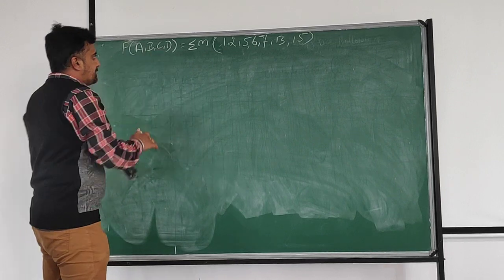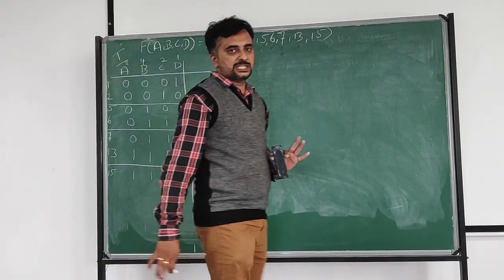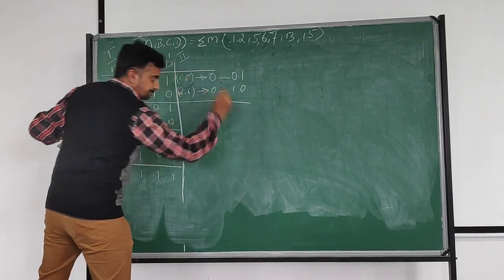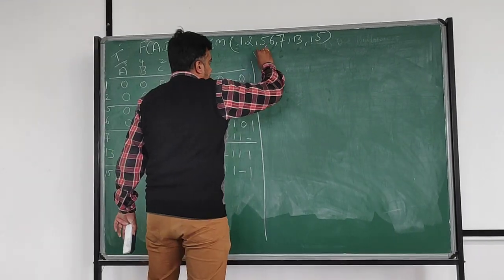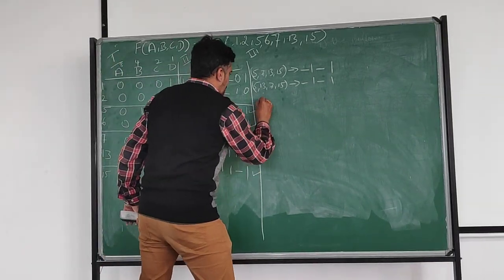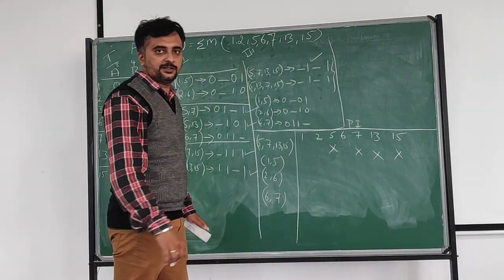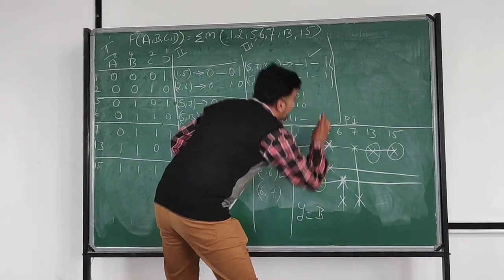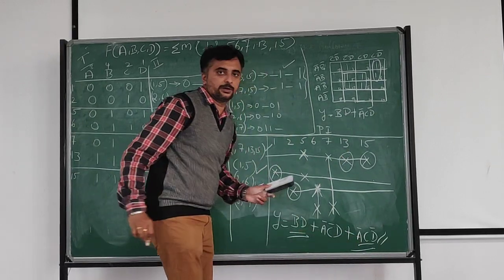Quine-McCluskey Minimization Technique (Tabular Method)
To simplify Boolean functions (or switching functions), one might use the Karnaugh map method when there are not that many variables used. However, if a greater amount of variables are used or if several Boolean functions need simplification, using a computer is ideal. The Quine-McCluskey procedure presents a systematic approach that can easily be programmed into a computer for digital simplification.

In order to accurately use the Quine-McCluskey, the function needs to be given as a sum of minterms (if the Boolean function is not in minterm form, the minterm expansion can be found) to determine a minimum sum-of-products (SOP) expression for a function. During the first step of the method, all prime implicants of a function are systematically formed by combining minterms. These minterms are represented in a binary notation and combined as follows:
XY + XY’ = X         (1.1)
where X is represented by a product of literals and Y is a single variable of some sort. If two variables differ in exactly one variable, the two minterms will combine together.
To find all prime implicants, all possible pairs of minterms should be compared and combined whenever possible. Sorting binary minterms into groups according to the number of 1’s in each term, reduces the required number of comparisons one must complete. Thus.
can be represented by the list of minterms below:
In this list, the term in group 0 has zero 1’s, group 1 terms have one 1, group 2 has two 1’s, and finally group 3 has three 1’s. Any two terms can be combined if the difference is only one variable. If two terms are compared in nonadjacent groups, there is no need for comparing as such terms will always differ in two variables; they also cannot be combined using XY + XY’ = X. Likewise, comparing terms within a group is not necessary because each term will have the same amount of 1’s and do not differ by at least two variables. With that being said, terms in adjacent groups only need to be compared.
Always start with group 0. First, the group 0 term will be compared with all terms in group 1. The 0000 and 0001 terms can be combined to eliminate the fourth variable in both terms, which produces 000-. Comparably, 0 and 2 (0000 and 0010) combine to form 00-0 (or a’b’d’), and 0 and 8 (0000 and 1000) combine to form -000 (or b’c’d’). The resulting terms are listed in the table below.